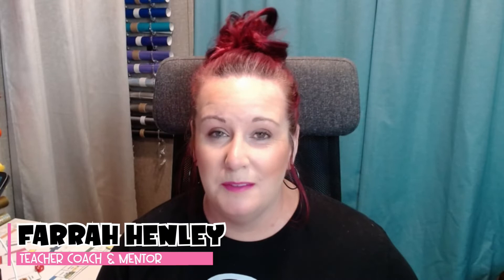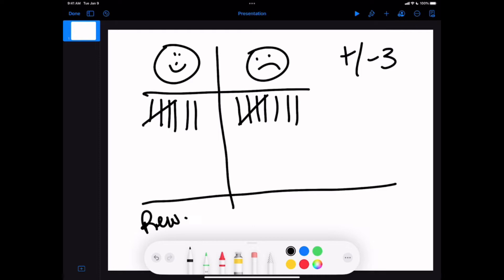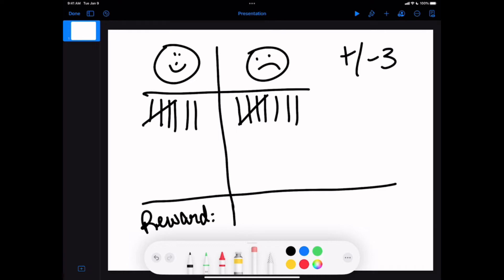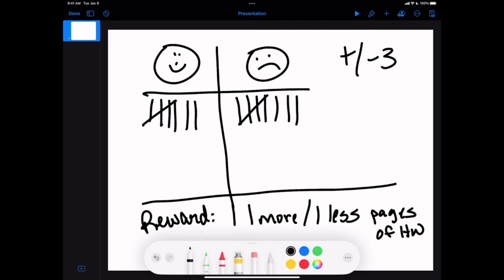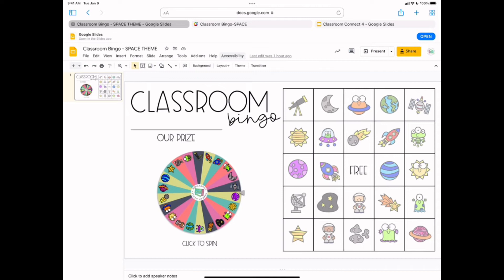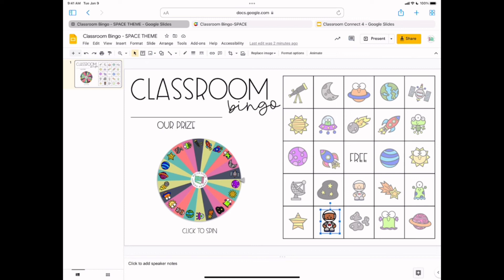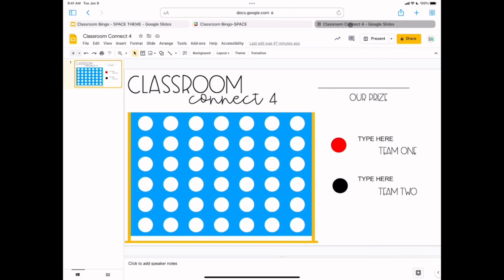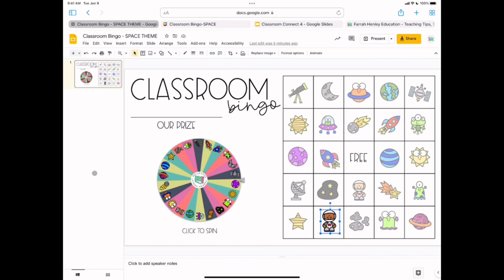3 Simple Classroom Management Games to Engage Your Students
Looking for easy and engaging classroom management games for your classroom? Classroom management can be a struggle any year, but this year, it seems to have gotten way harder. Why? Well, many of our students haven’t been in a “traditional” or “normal” classroom for over a year. Therefore, they didn’t get the classroom management practice they needed. In my classroom, I have found an easy and fun way to make classroom management work is to play classroom management games with my students.